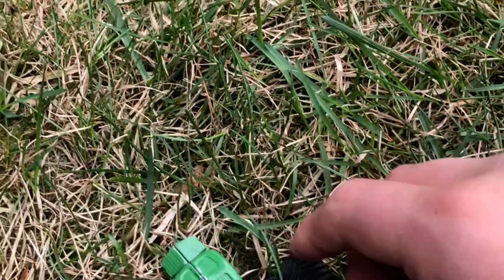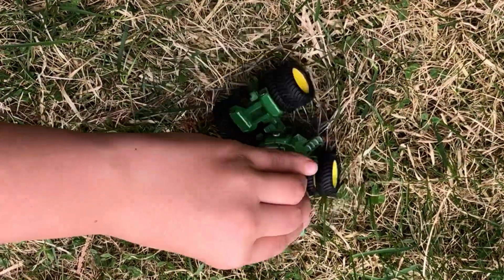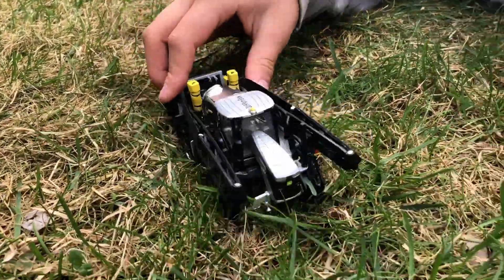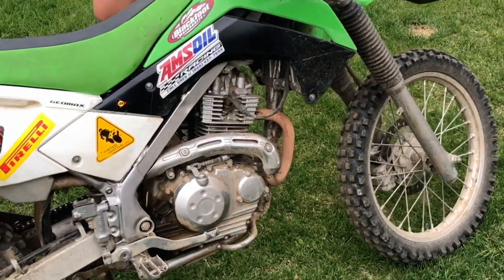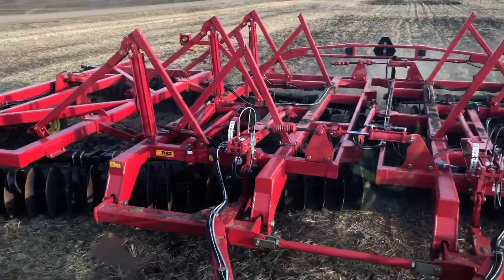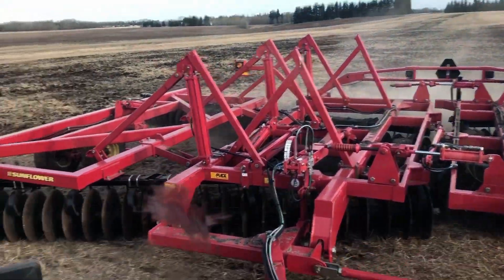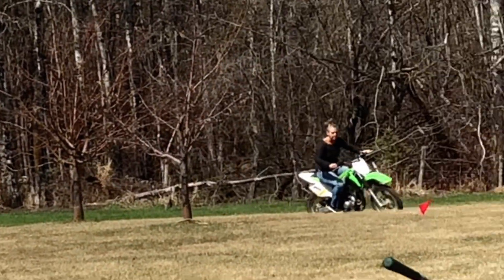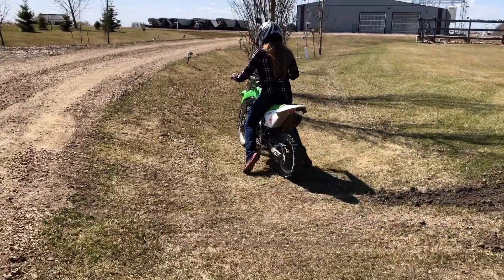Tri M mini Episode 5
Tri M Mini are out to have some fun, in between the jobs that need to be done they squeeze in a few adventures.